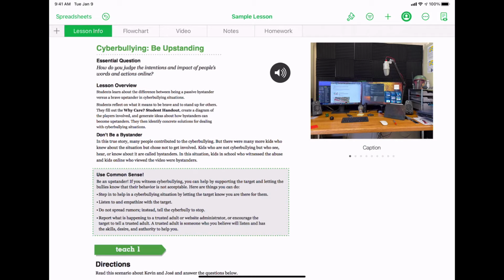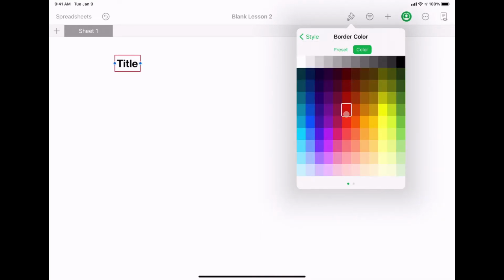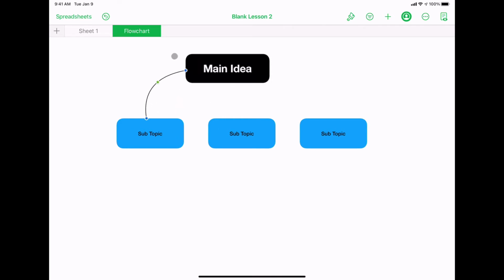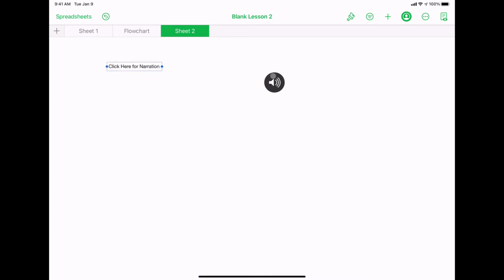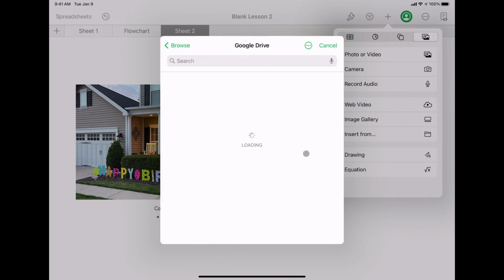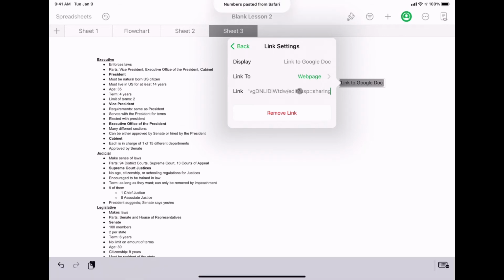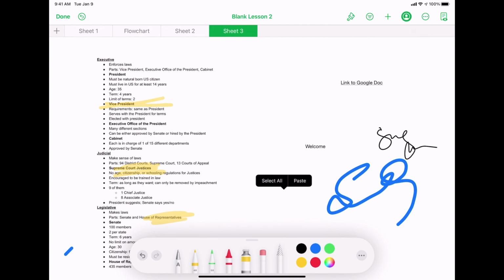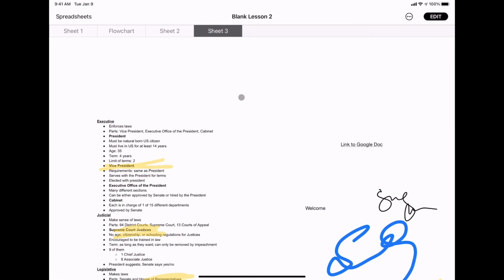Using Tools in the Numbers app to Teach a Lesson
This video gives a break down of all the tools in the Numbers app and shows how you could use them to teach a lesson.